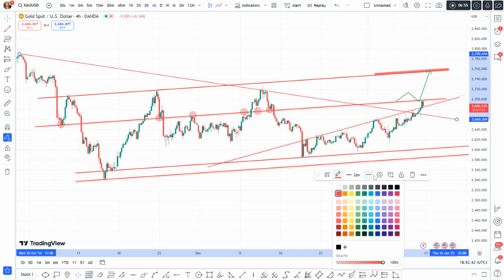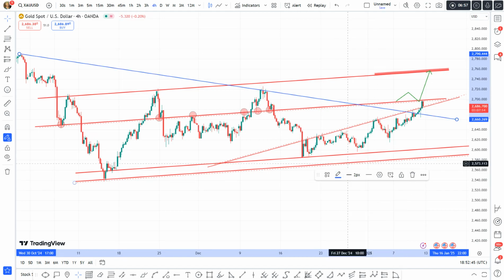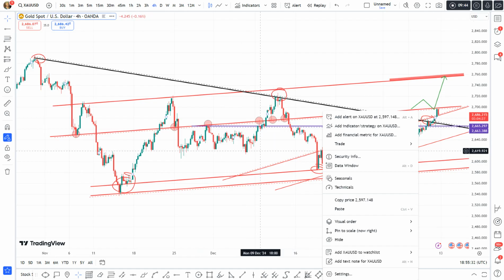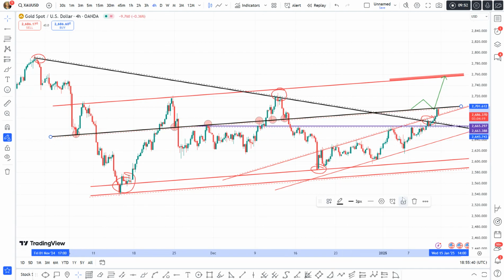GOLD NFP SELL OF ZONE 2697.8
GOLD buying went ballistic and broke supply roof to return price to demand floor ,despite economic data print .GOLD buyers increased the bullion stock by close of Friday  NEWYORK SESSION,
Average Hourly Earnings m/m,
Non-Farm Employment Change and Unemployment Rate was in Favour of the green back and dxy kept a bullish track to close the week in a new weekly high.